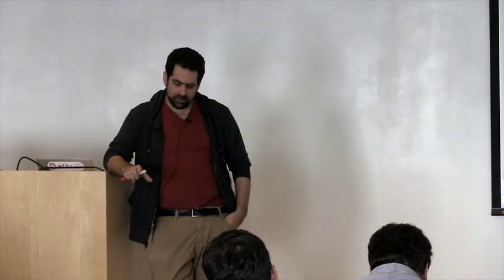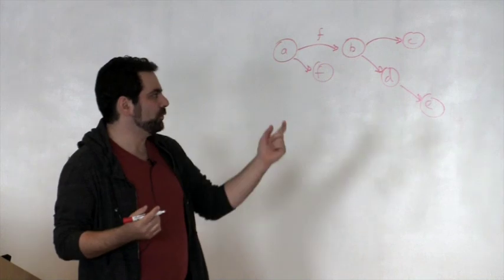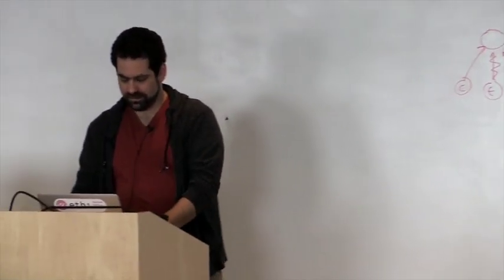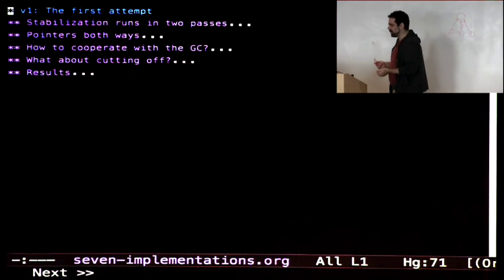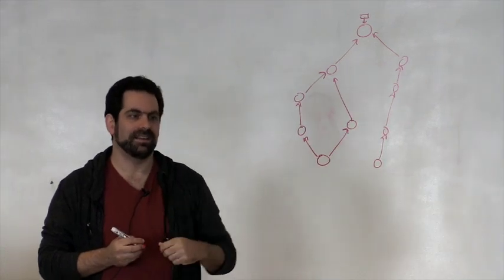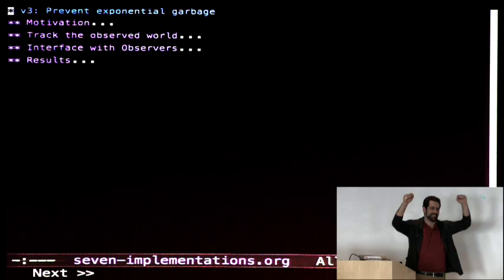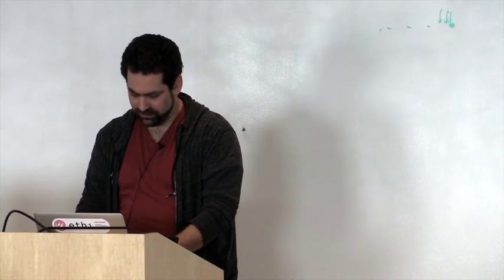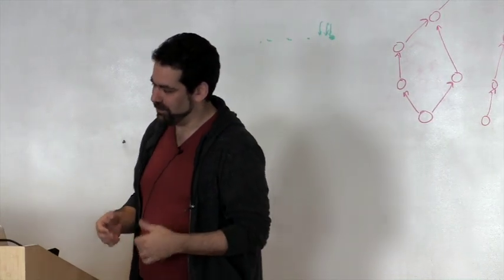Seven Implementations of Incremental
A talk about the history of Incremental, a library that makes it easier to build efficient on-line algorithms.  This is based on the idea of self-adjusting computations, introduced by Umut Acar et al.  This talk describes the work required to take these ideas from their form in the academic literature to a useful tool in a practical setting.